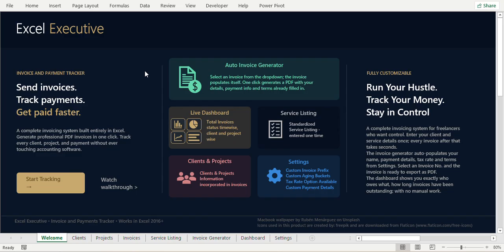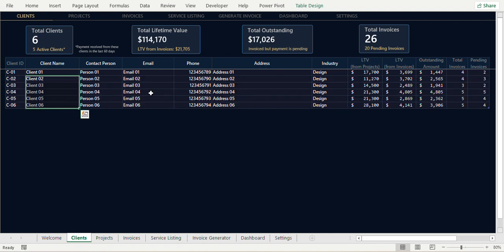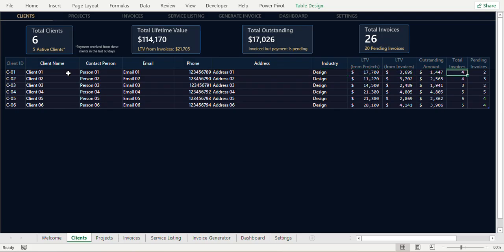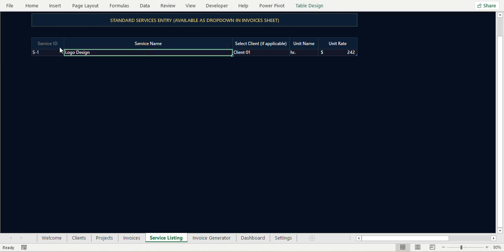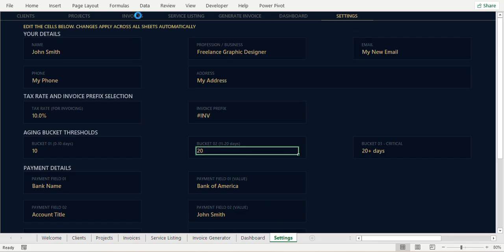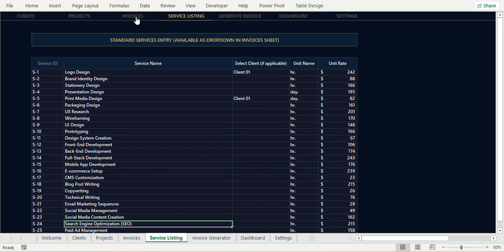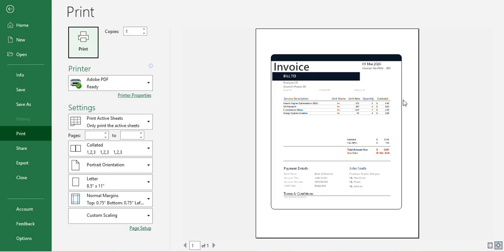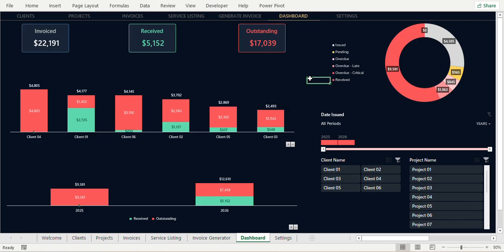(Walkthrough) Auto Invoice Generator & Payment Tracker - The Excel Executive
Walkthrough video for customer who have bought this product from my ETSY store.